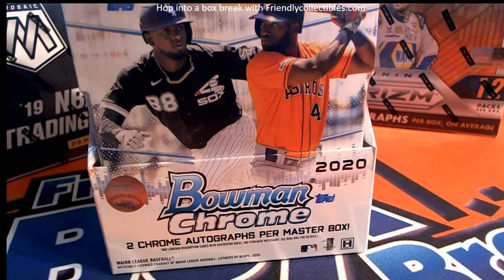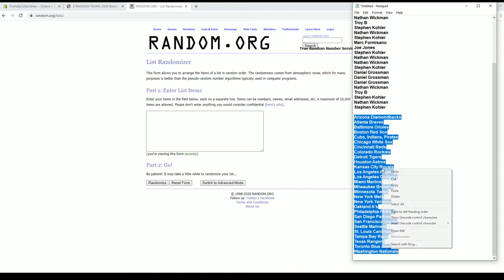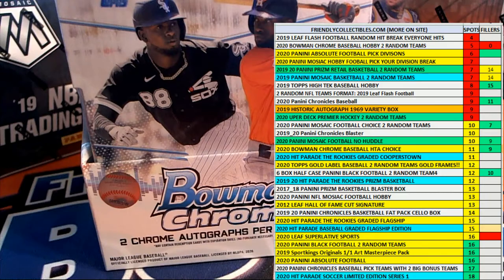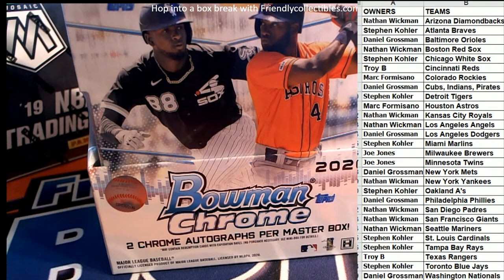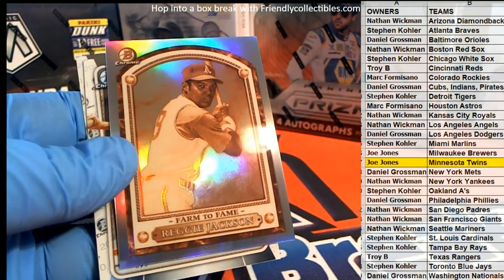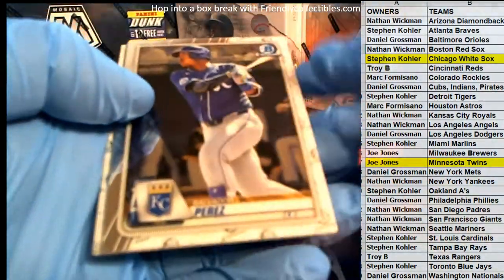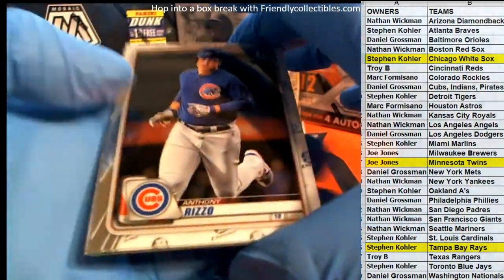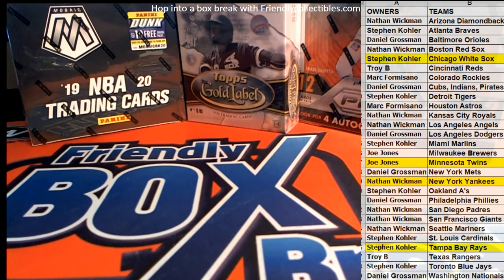2020 Bowman Chrome Baseball Hobby ID 20BOWCHRHOB139